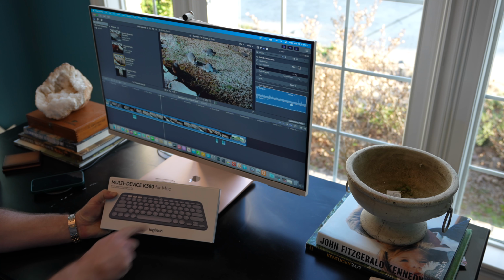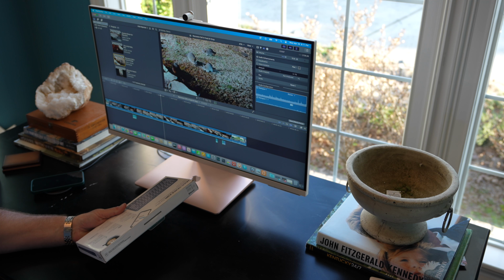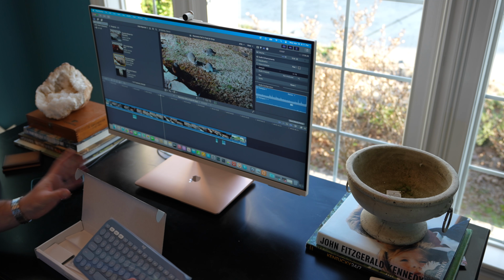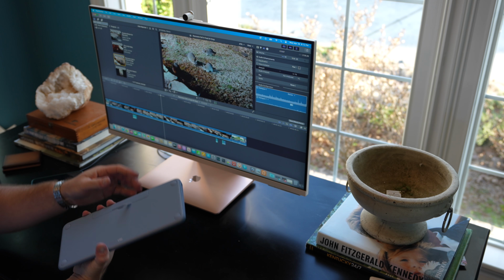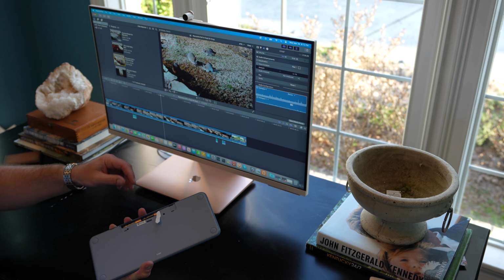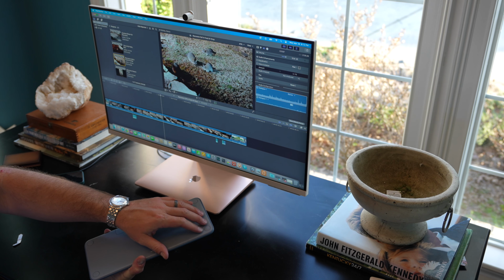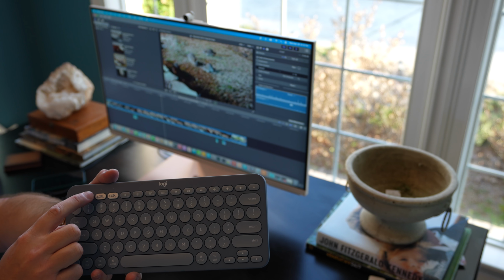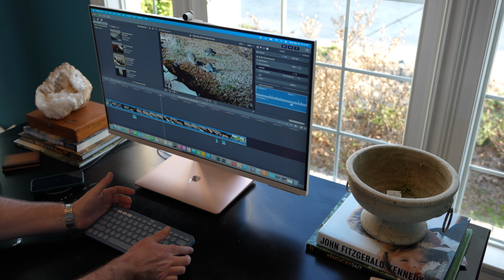Logitech K380 Bluetooth Keyboard Unboxing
The Logitech K380 keyboard is a bluetooth keyboard that works well for Mac, iPhone, iPad and other devices too! It's designed to be able to be paired with up to three devices and has three keys to switch among the devices. I use the Logi K380 with my MacBook Air M1 and it works great! I've found the keys to feel more premium than most other bluetooth keyboards and it comes in a variety of colors too! If you're looking for the best keyboard for Mac or iOS device, this is the perfect keyboard to consider!